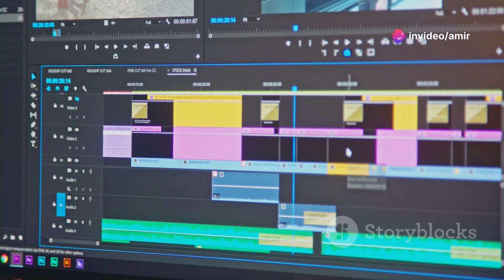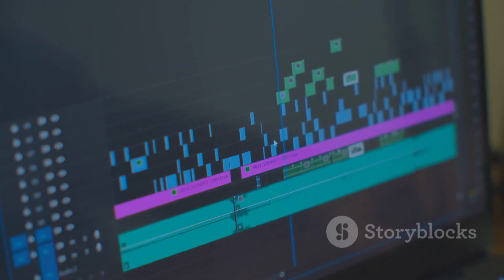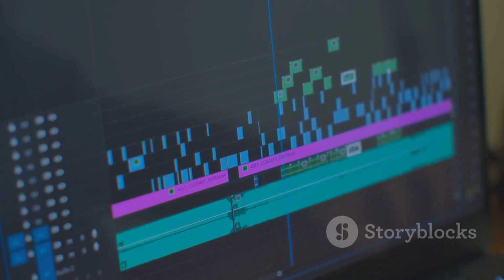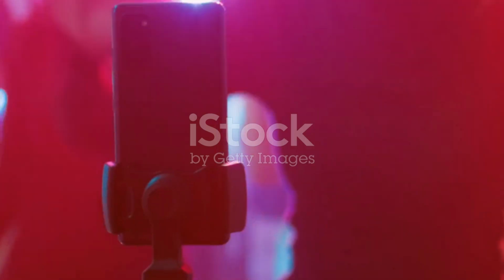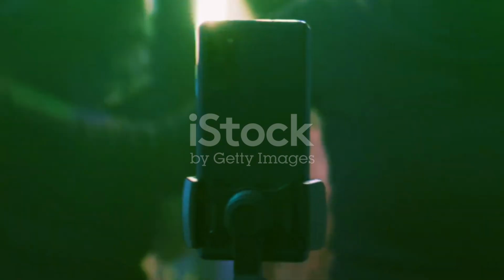How to Create Stunning AI-Generated Videos: Step-by-Step Guide | 24/06/2024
Discover how to create high-quality videos using AI tools in this comprehensive guide! Whether you're looking to produce animated explainers, realistic deepfakes, or artistic renditions, this video covers everything you need to know. Learn about the best platforms like Animaker, Synthesia, and DeepBrain, and get tips on gathering assets, customizing your video, and perfecting your final product. Streamline your video production process and create engaging content with ease. Perfect for beginners and professionals alike!